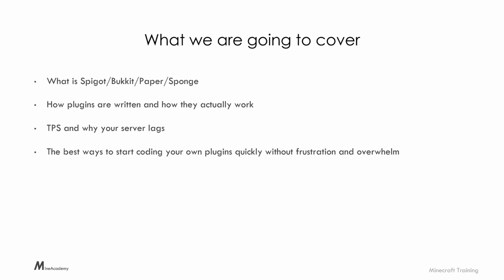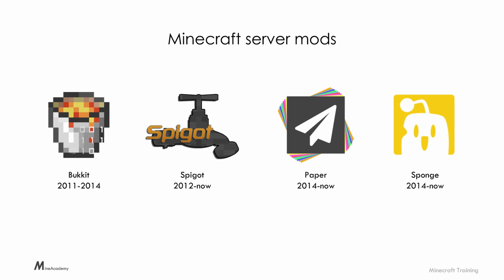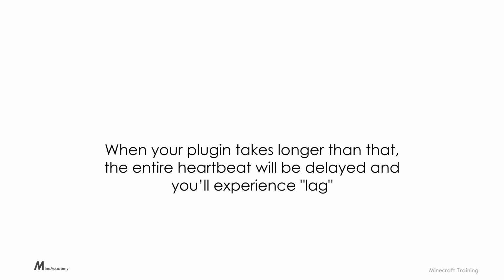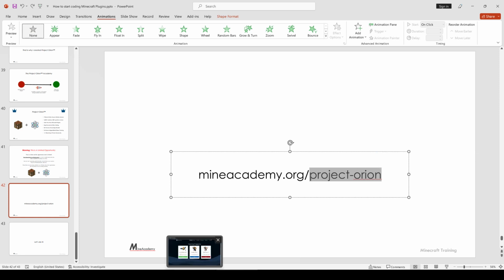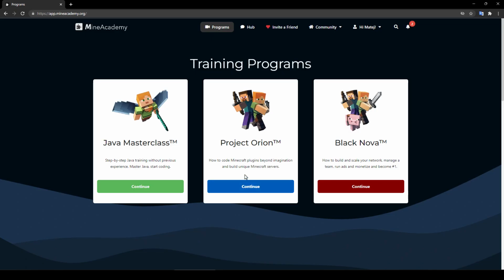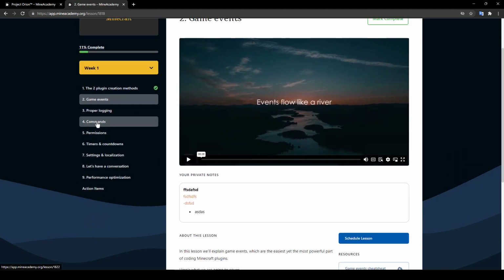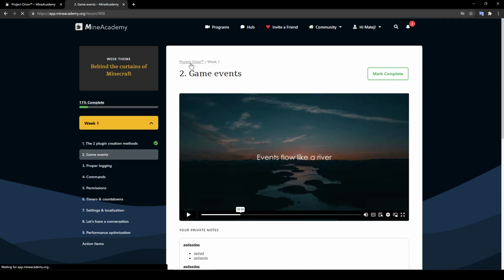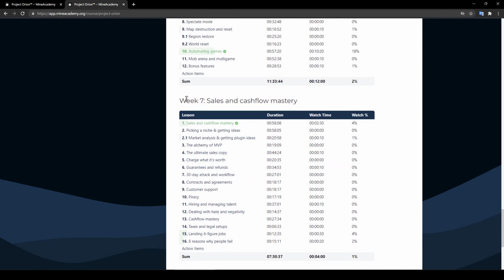Fastest way to make Minecraft plugins (without experience)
How to start making Minecraft plugins for Bukkit, Spigot and Paper using a new fun and easy method.

Make unique Minecraft servers without months on learning and mindless scrolling through SpigotMC articles or outdated YouTube tutorials.

Works for Bukkit, Spigot, Paper and BungeeCord.

🕒 Timestamps:
00:00 How to make Minecraft Java plugins
01:47 What is Bukkit/Spigot/Paper
04:49 Packets
06:44 The fastest way to learn
09:04 Learning Academy
13:21 Getting IntelliJ Ultimate for free
13:57 Two plugin creation methods
15:49 If you're busy
16:33 Learning from reading vs video
19:34 Minigames
22:18 Live 1:1 instructor calls
23:22 Three options

This video serves to help you understand the hardest part of plugin development, how plugins are made.  Wondering how to write a Minecraft plugin for Bukkit, Spigot and Paper? You've come to the best place. Looking for a Minecraft plugin tutorial in IntelliJ? This is the right place. Making Minecraft plugins is easy if you understand the steps. In this video, you'll discover the essential steps to set up a project in IntelliJ IDEA for creating Bukkit, Spigot, and Paper plugins. While there have been slight feature changes between these platforms, we'll primarily focus on PaperSpigot/PaperMC/Paper as this is the newer, more efficient fork. PaperSpigot/PaperMC/Paper is what I use in this series, and it's what you should use in most situations because it's the fastest to get and you don't need BuildTools. This guide should work for 1.8.8, 1.19, 1.20 and a long time after. I'll update it if it doesn't. Hope you enjoy this Minecraft plugin tutorial and that you learn how to make a plugin for Minecraft 1.8.8 to 1.20.